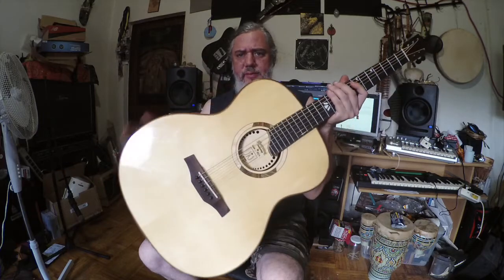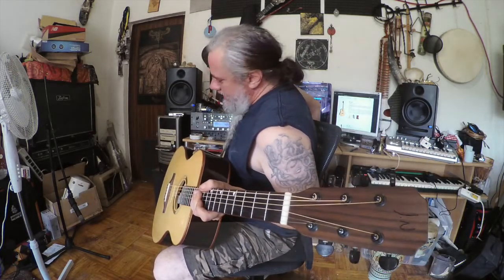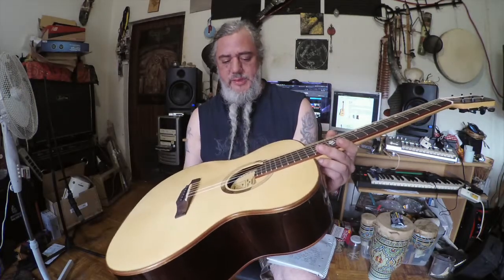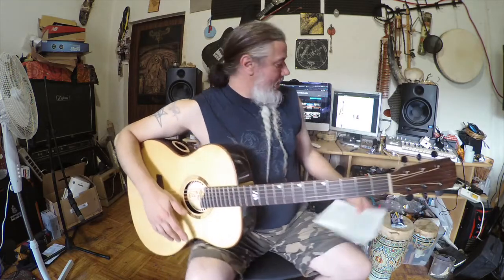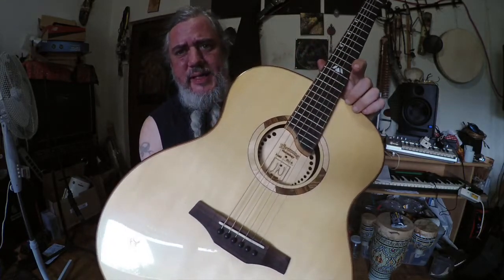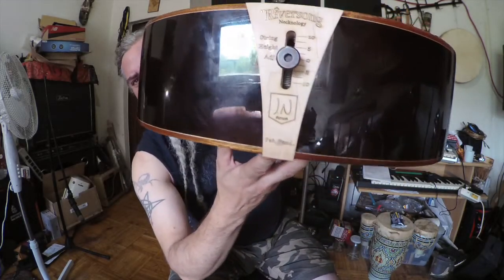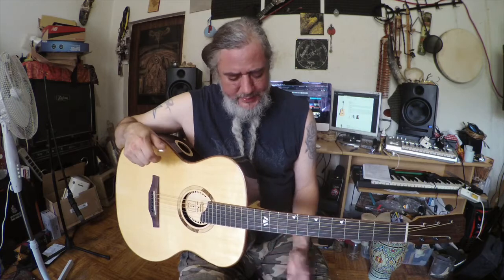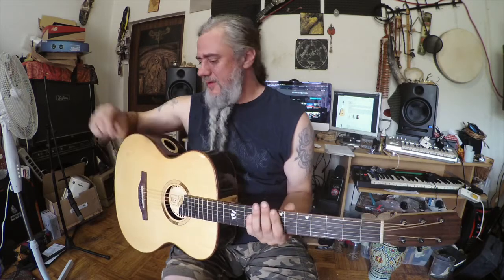JN Guitars review/demo in castle ruins! Eli-A (Elijah Auditorium acoustic guitar)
Review and demo of the Elijah Auditorium (ELI-A) acoustic guitar by JN Guitars, footage recorded in the Castle Ruins of Homburg Germany, utilizing built in camcorder stereo mic, at several distances to demonstrate the sound and projection of the instrument.

Specifications

ELIJAH Series Acoustic guitar w/ solid Engelmann Spruce top, Auditorium model
- EXCLUSIVE RIVERSONG patent system: Neck extends through body and eliminates the tension around soundboard, and allows the top to vibrate even more
- Adjustable action, for a better playing experience Side sound hole
- Back & sides: selected rosewood
- Neck: maple, Oval C shape
- Fingerboard: rosewood with drop
-shaped inlays
- Bridge: rosewood
- Neck & body binding: Wood with wood purfling
- Headstock veneer: Rosewood with engraved logo
- Rosette: Inlaid wood
- Nut & saddle: NuBone
- Machine heads: Die cast, black
- Strings: D'Addario EXP
- Colour: natural
- Finish: highgloss (body) and satin (neck)